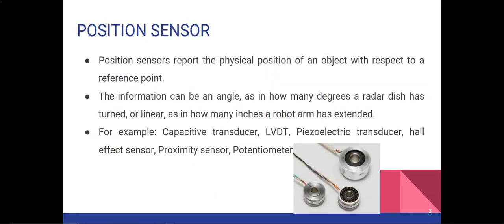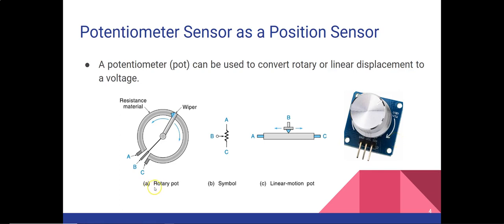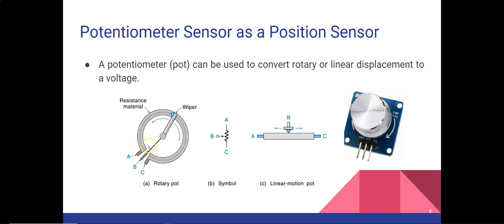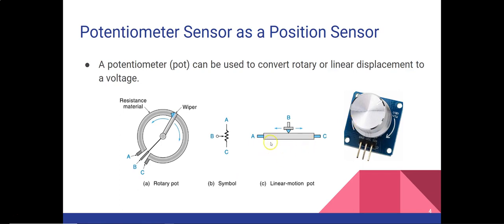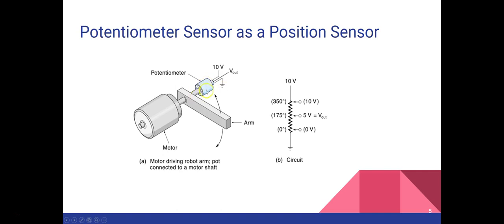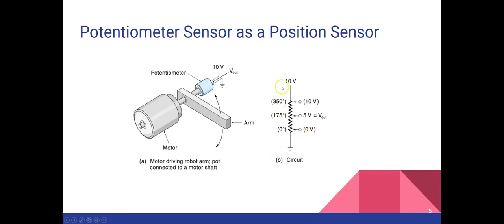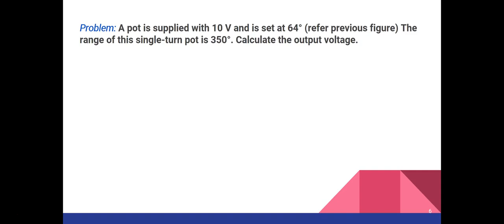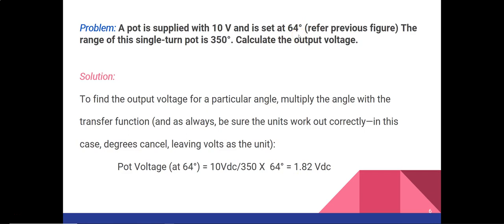1: Introduction to Automation (Sensor Fundamentals)